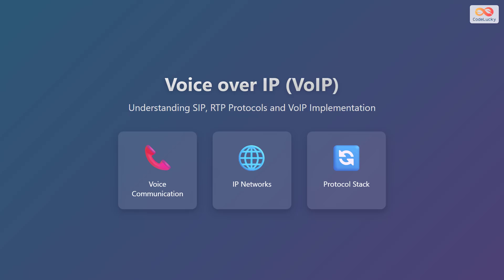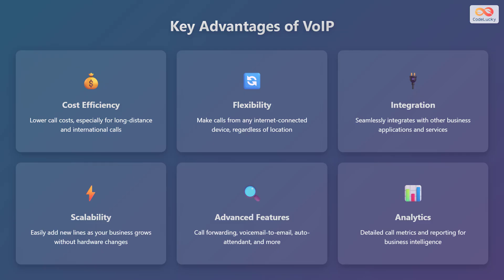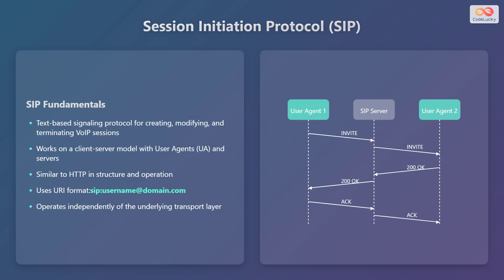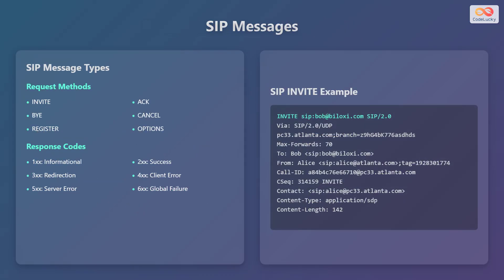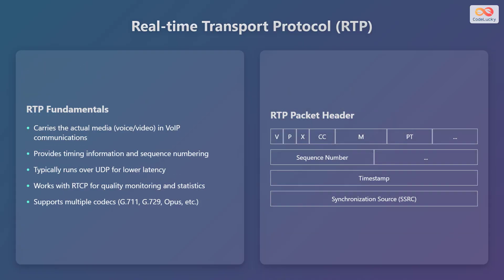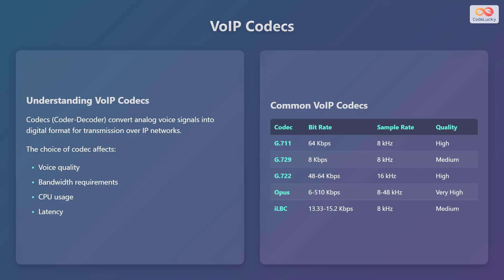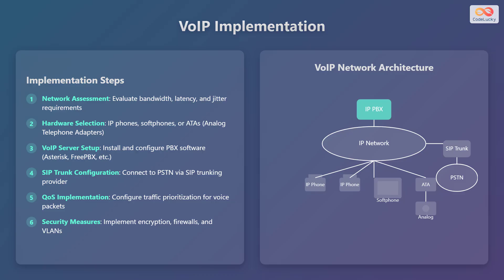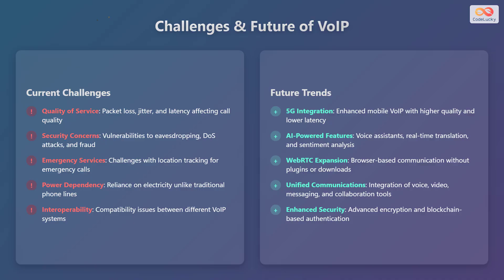VoIP Explained: SIP & RTP Protocols for Beginners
Dive into the world of Voice over IP (VoIP) with this beginner-friendly guide! Learn how VoIP transforms voice communication using the internet. 📞🌐

This video breaks down the essential concepts of VoIP, including how it works and its key advantages. Discover how VoIP can save you money, offer greater flexibility, and seamlessly integrate with other business applications.💰🔄🔌

We'll explore the VoIP protocol stack, focusing on the critical roles of SIP (Session Initiation Protocol) and RTP (Real-time Transport Protocol). Understand how SIP handles call setup and teardown, and how RTP transports voice data packets. We also cover various VoIP codecs, like G.711, G.729, and Opus, and their impact on voice quality and bandwidth. 🎤

Plus, we'll discuss practical VoIP implementation steps and address common challenges and future trends. Get ready to enhance your understanding of VoIP and its potential! 🚀

Chapters:
00:00 - Voice over IP (VoIP)
00:34 - What is VoIP?
01:10 - Key Advantages of VoIP
02:25 - VoIP Protocol Stack
04:00 - Session Initiation Protocol (SIP)
05:26 - SIP Messages
07:34 - RTP Protocol
09:05 - VoIP Codecs
10:31 - VoIP Implementation
12:11 - Challenges & Future of VoIP
13:52 - Outro